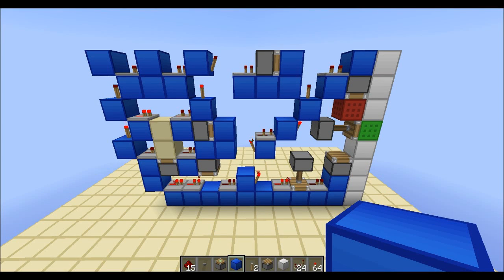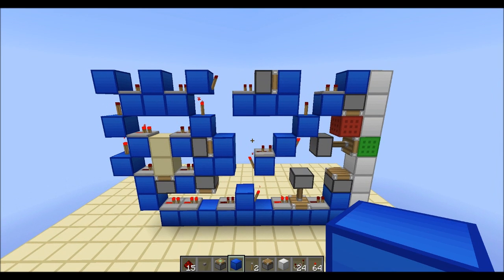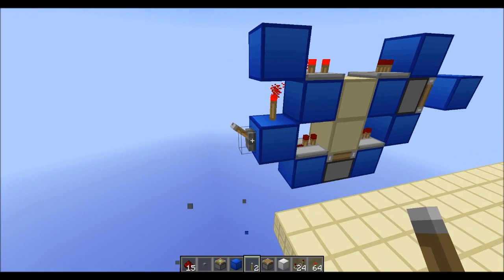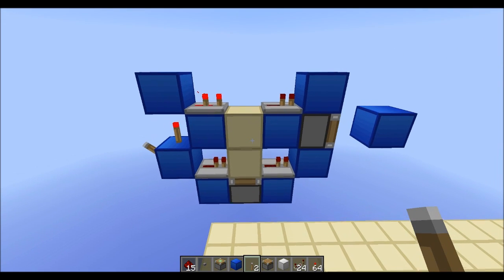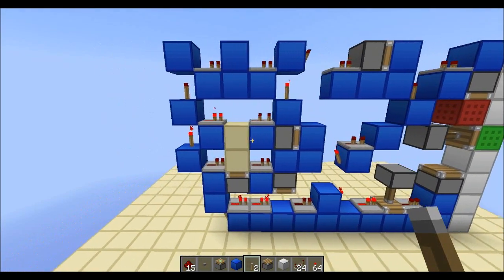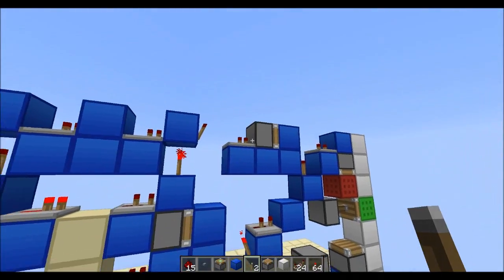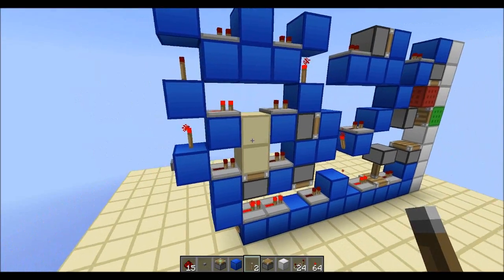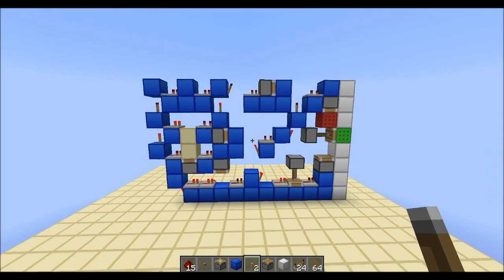Minecraft: 1 Wide Tile-able Flush Wall Block Swapper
During the last video multiple people asked for a 1 wide tile-able blockswapper that was flush with the wall. I have just that. Although I have a feeling that this can actually be done smaller. This is my take on the matter. If you have a better design feel free to post it as a video response. Just make sure that if you do, it has the same features.

Credits to Project Osxar for the awesome tileable dual edge detecor.